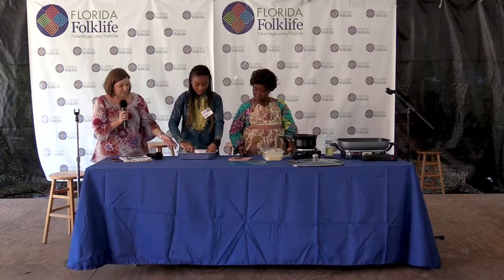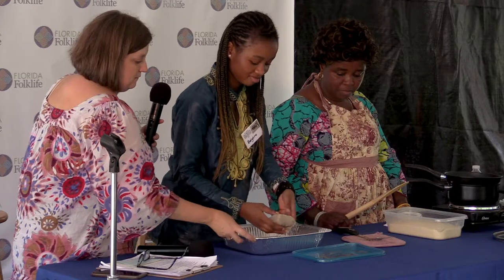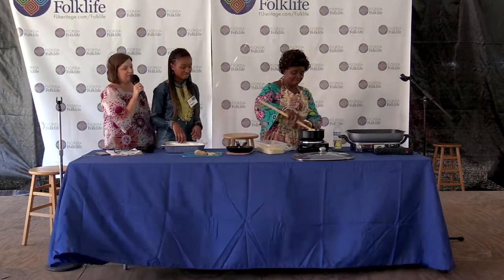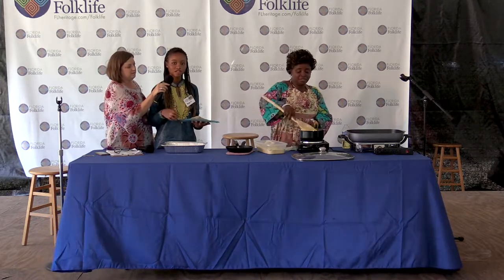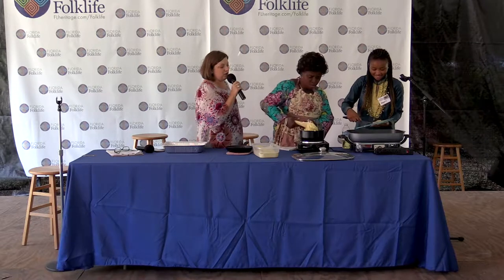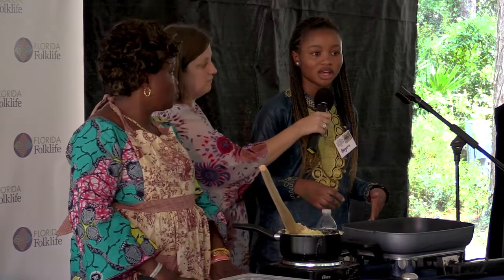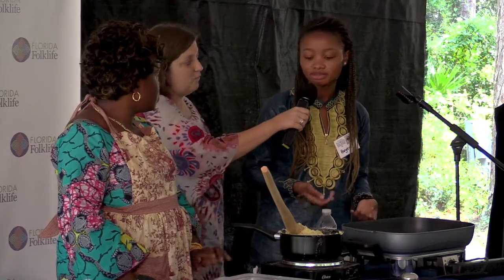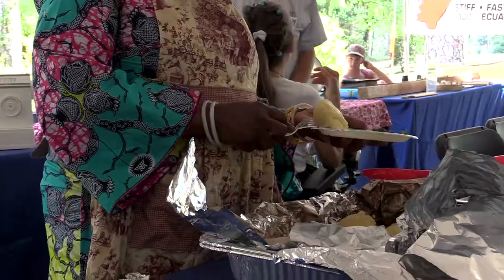2019 Florida Folk Festival - Henriette Maua & Belgere Bentana - Congolese Food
Henriette Maua and Belgere Bentana share Congolese foodways at the 2019 Florida Folk Festival.

Videography: Christina Keller & Caitlyn Lightle
Editing: Christina Keller